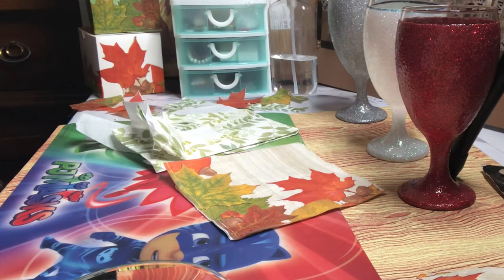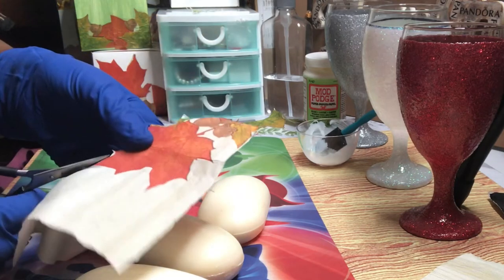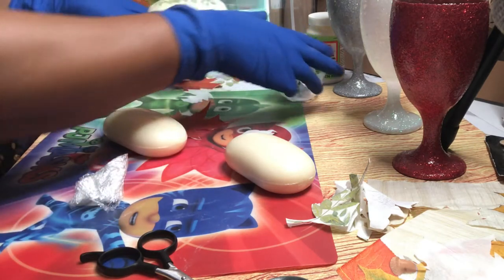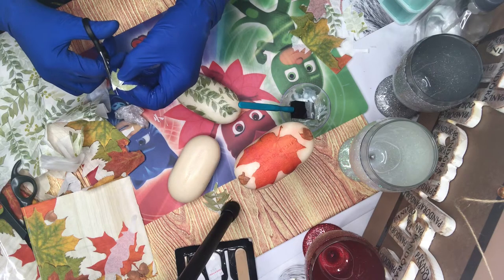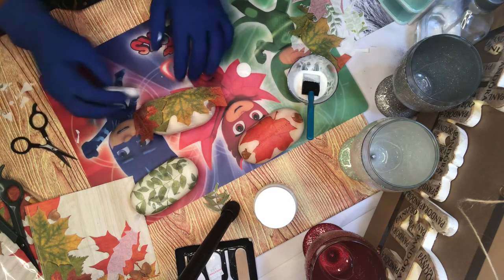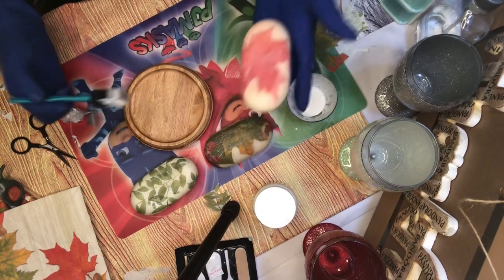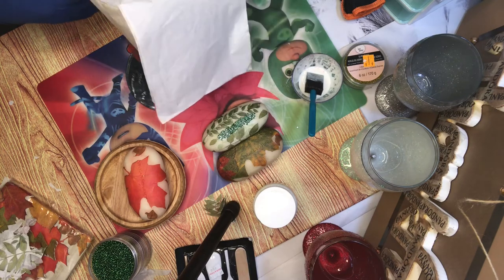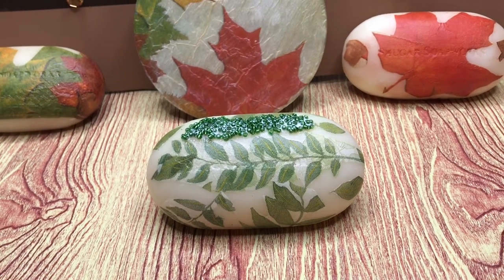How to: Decoupage soap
Tweezers Were purchased from Amazon, napkins from dollar tree and Mod podge, precision tips six different colors brought from Amazon.